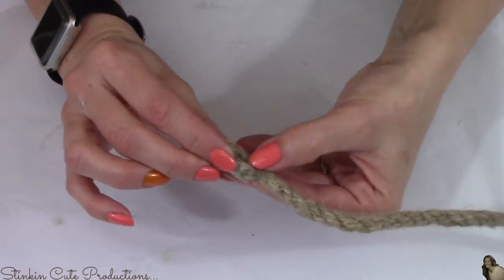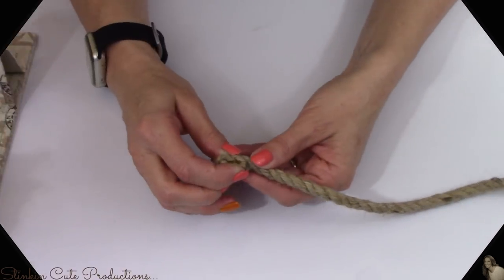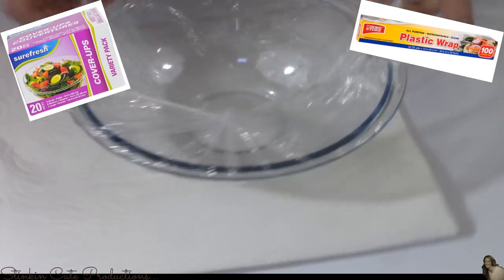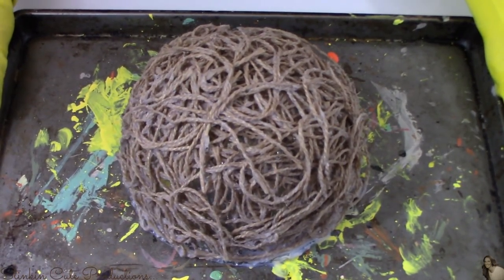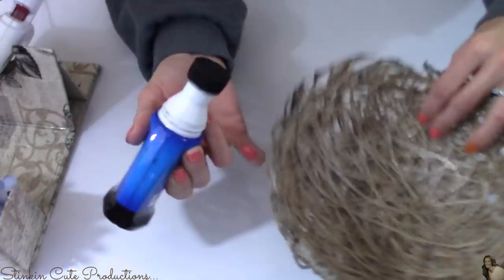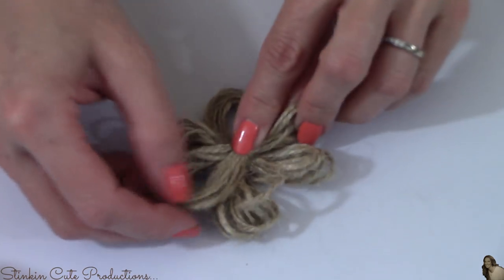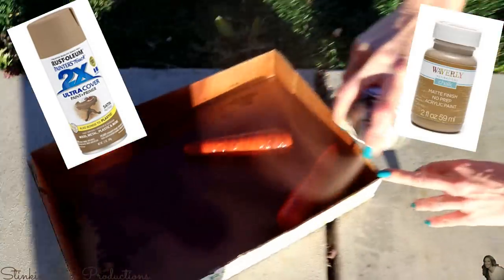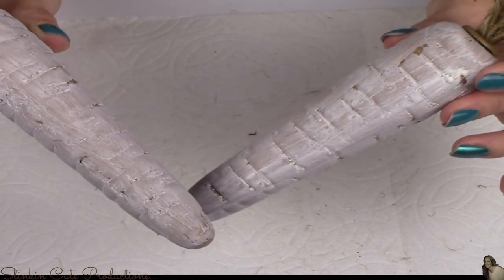5 QUICK N EASY DOLLAR TREE FARMHOUSE DIY's | Rustic | Farmhouse Decor Ideas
Today I am bringing to you 5 QUICK and EASY Dollar Tree FARMHOUSE DECOR DIY's! These are so EASY and take almost NO time to do! You can get just about EVERYTHING you need for these Farmhoue DIY's at the Dollar Tree! These are all so inexpensive, affordable and sooooo BUDGET friendly! They are a MUST Add to your Farmhouse Decor!!!

KB Creations
5022 West Ave. N. Suite 102 #187

HP Envy